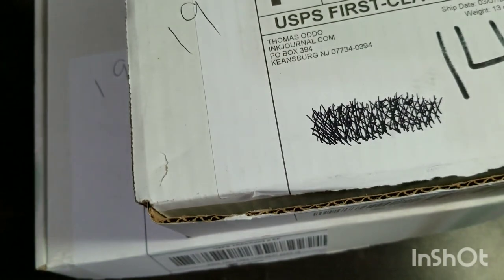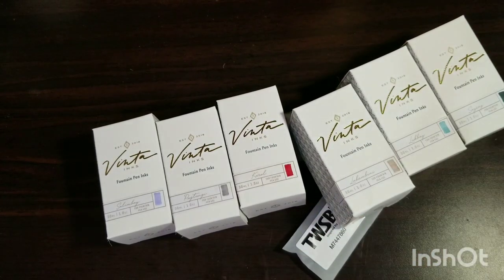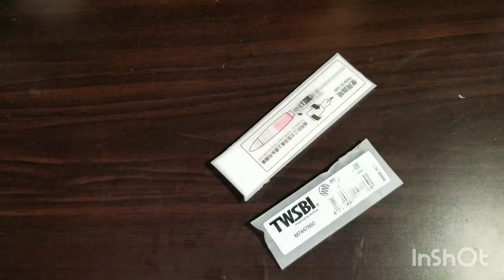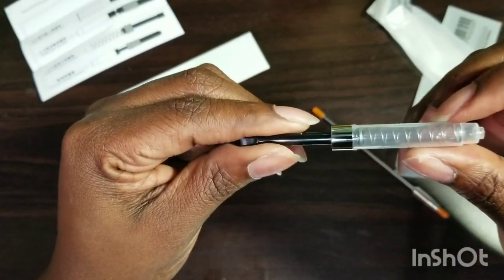Twsbi pipe and ranting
I was excited and inspired to test the Twsbi pipe as it seemed good for ink swatching... however I was derailed and sidetracked by a faulty dip pen that refused to write.
Never the less, I persisted...but did not get to experiment with the Twsbi pipe and converter much ;/ so more ranting than footage...